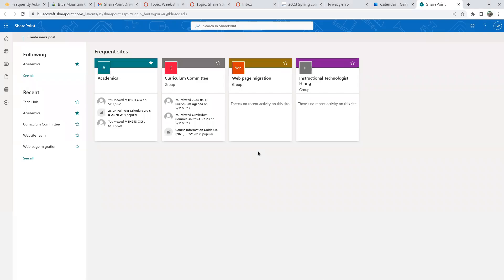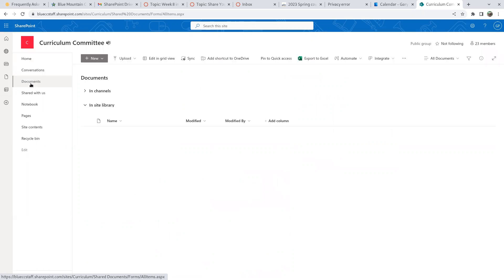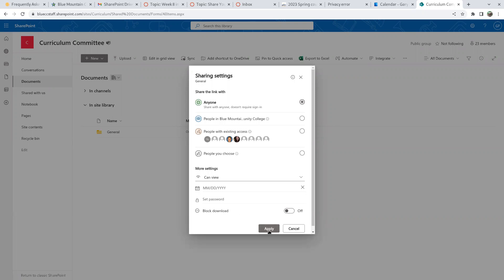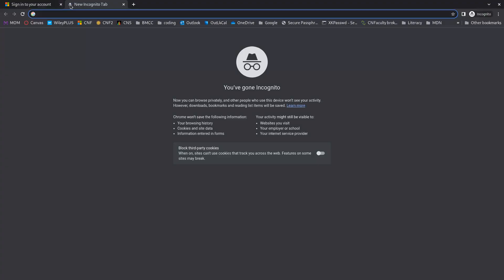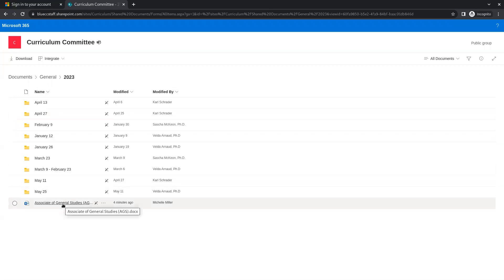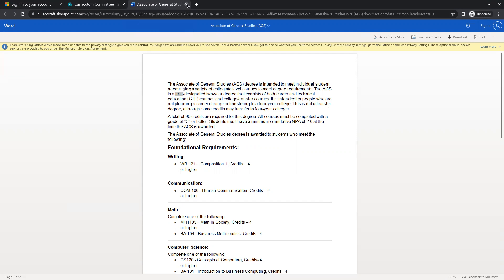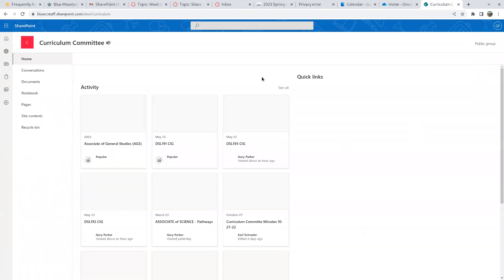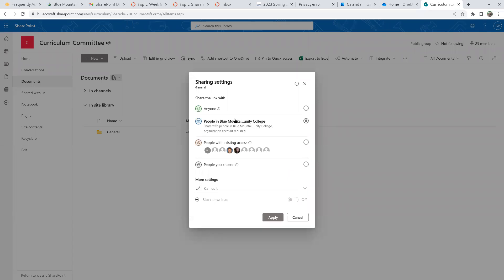SharePoint share trouble